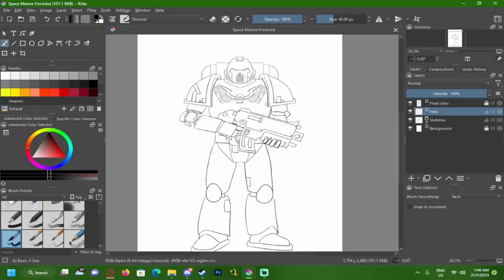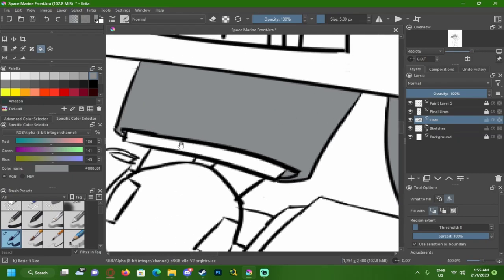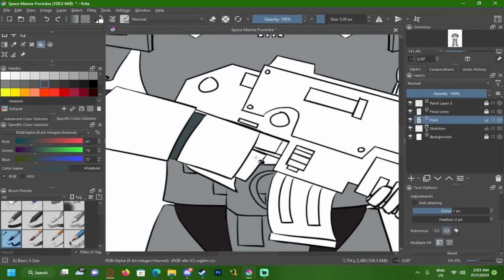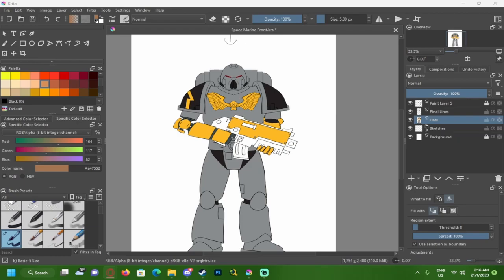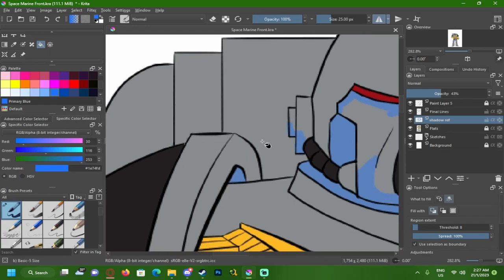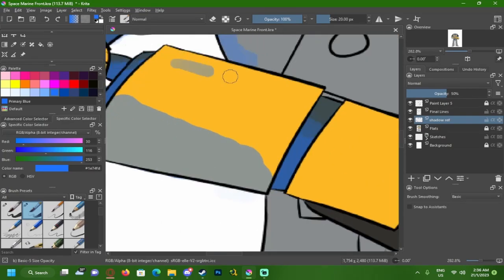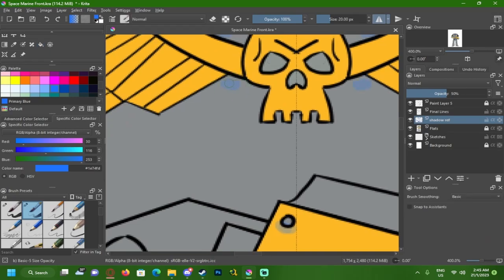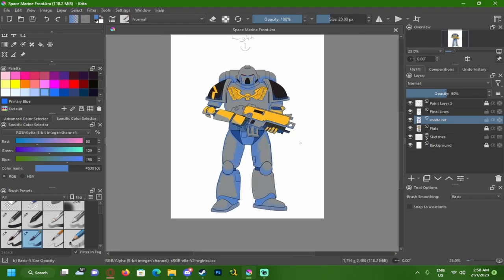Attempting to Draw a Space Marine - Colors - Part 1